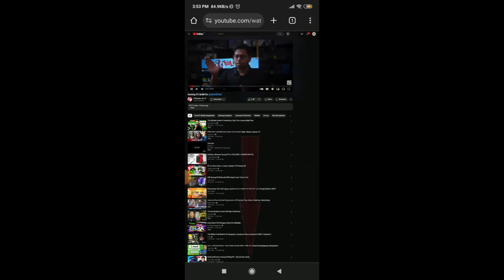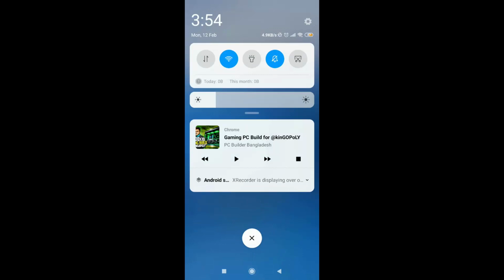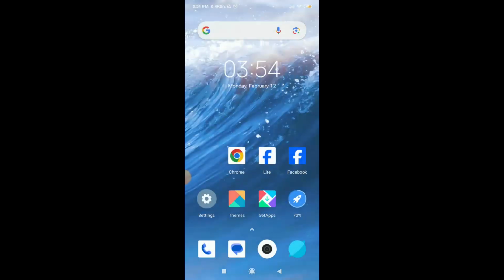How To Play Youtube On The Background 2024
Welcome to our comprehensive guide on how to play YouTube videos in the background! Have you ever wanted to listen to your favorite tunes or podcasts on YouTube while multitasking on your phone? Look no further, as we've got you covered with the latest methods and tips.

In this video, we'll walk you through several techniques to play YouTube videos in the background on both mobile devices and desktop computers. Whether you're using an Android or iOS device, or accessing YouTube through a web browser, we'll show you step-by-step instructions to keep the audio playing even when you switch apps or lock your screen.

Here's what you'll learn:

How to use YouTube Premium to enjoy background play without interruptions.
Alternative methods for Android users, including using web browsers like Google Chrome or Mozilla Firefox.
Tricks for iOS users to play YouTube videos in the background using Safari or third-party apps.
Desktop solutions for Windows and Mac users, including browser extensions and software.
We'll also address common questions and concerns, such as battery usage and data consumption when playing YouTube videos in the background. Plus, we'll share some handy tips to enhance your background listening experience, such as creating playlists and managing playback settings.

By the end of this video, you'll have all the knowledge you need to enjoy your favorite YouTube content while on the go or while multitasking on your computer. Don't let restrictions hold you back – unlock the power of background play today!